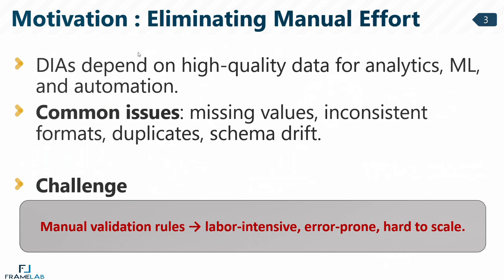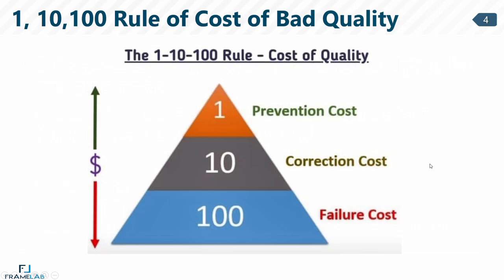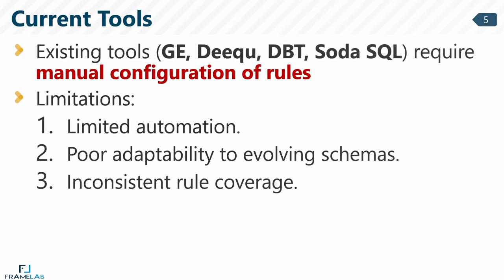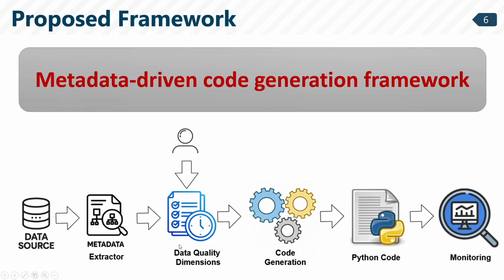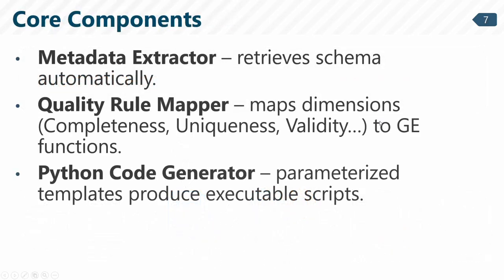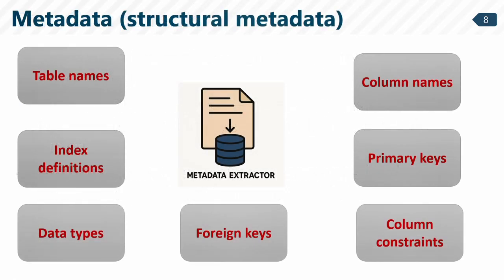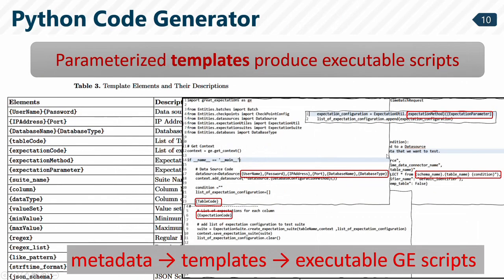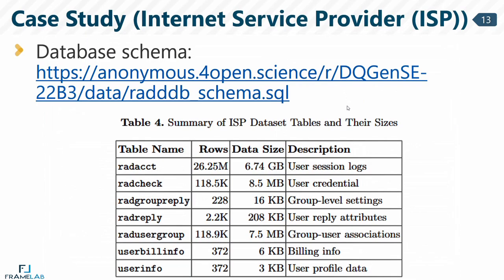Scalable Metadata-Driven Automation for Data Quality Validation in Data-Intensive Applications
Data-intensive applications depend on data quality for success.
If a single column drifts or a timestamp silently changes to a string, dashboards break and models degrade.
The challenge is that Many teams still use manual validation rules. Writing these rules takes a lot of time, and it's easy to overlook details in large schemas. Additionally, these rules can become outdated; any change to the schema requires more edits and can lead to mistakes.
This is the gap we target: make quality enforcement adapt at schema speed, without hand-crafting code every time something changes.